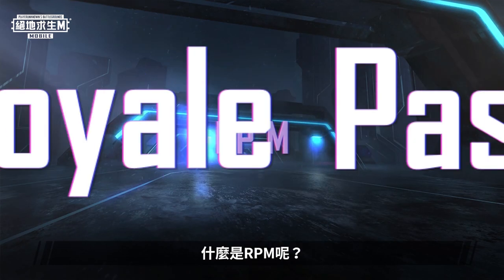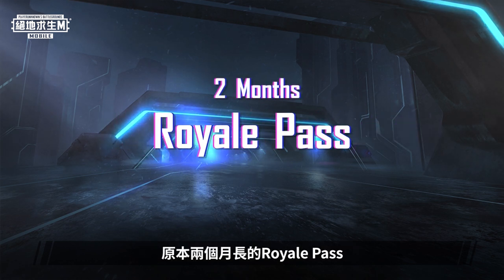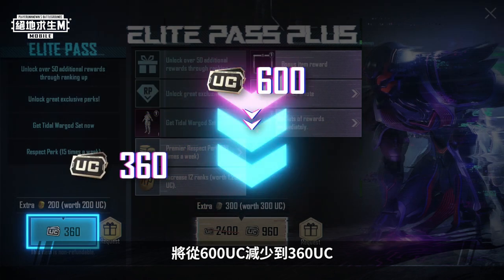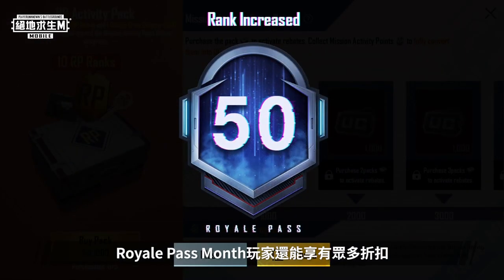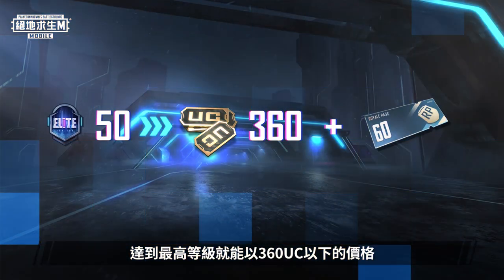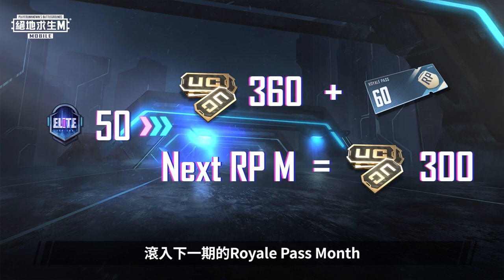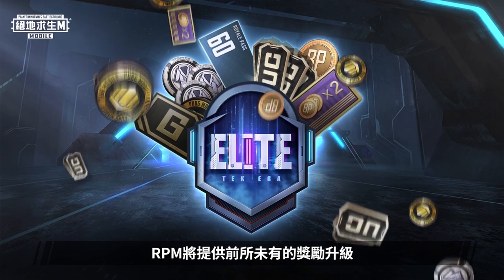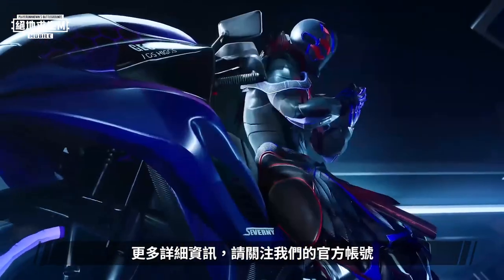【絕地求生M】RPM 超☆划算登場 🤟 讓求生者能在更沒有負擔的情況購入 💪 而且獎勵絲毫不打折！反而 UP UP！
【小編搶先報】RPM 超☆划算登場 🤟
Royale Pass 將由 2 個月轉換為 1 個月！
名稱調整為 Royale Pass Month (RPM)

讓求生者能在更沒有負擔的情況購入 💪
而且獎勵絲毫不打折！反而再提升 UP！

現在就讓我們一起來更了解 RPM 吧 💰